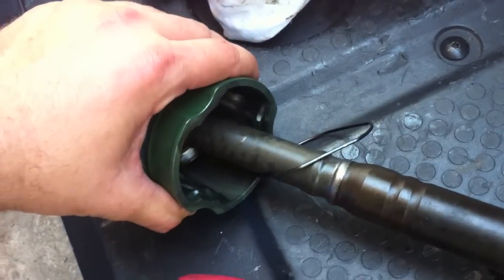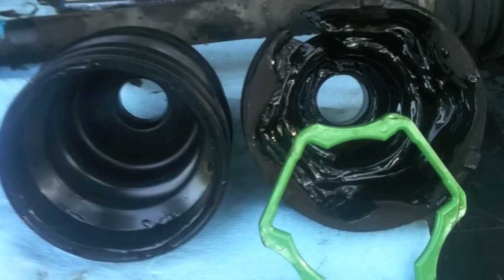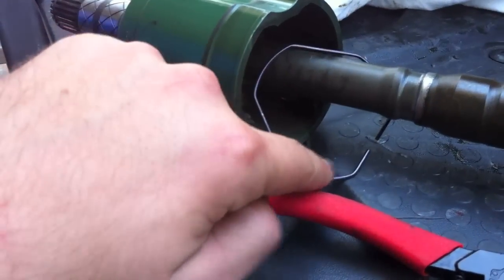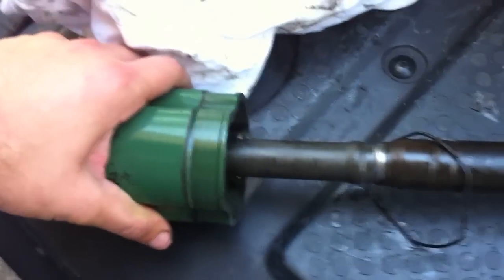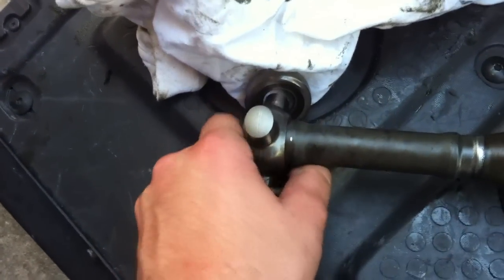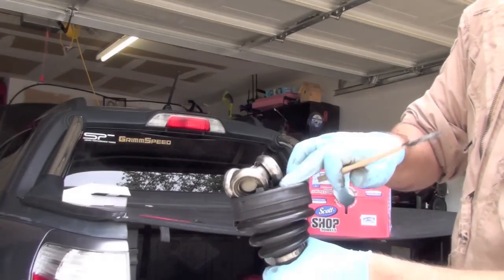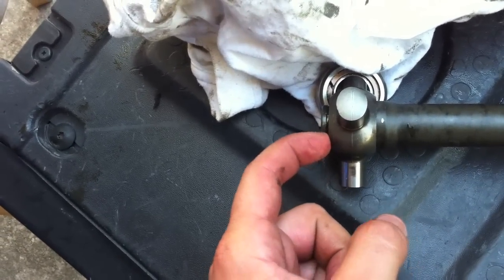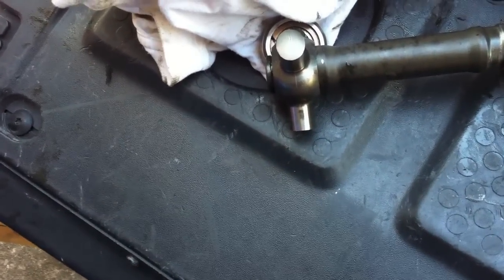2006 WRX Inner CV Axle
While changing the inner CV boot (front driver side), I noticed a lot of differences from previous models.